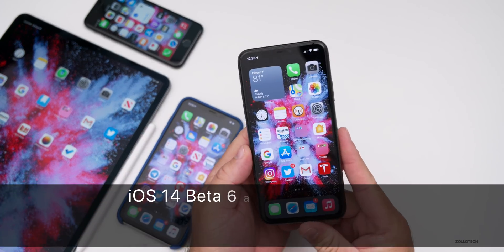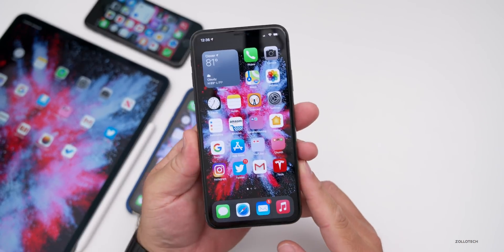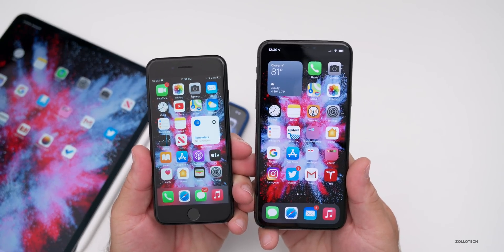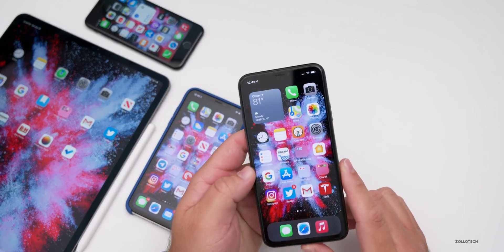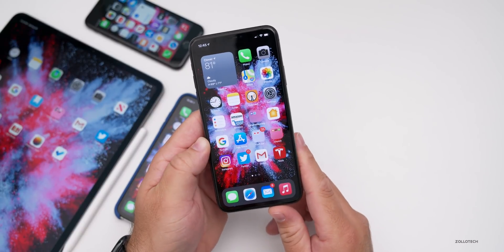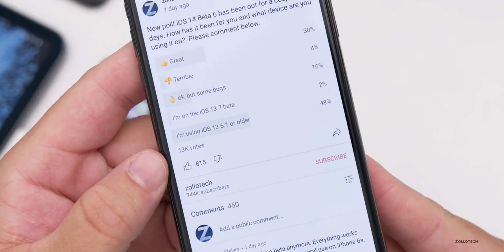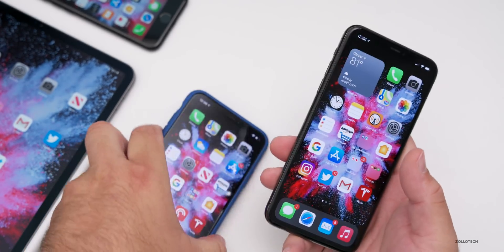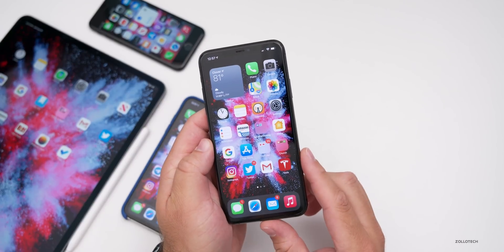iOS 14 Beta 6 and iOS 13.7 GM - Follow Up Review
iOS 14 Beta 6 and iOS 13.7 Beta 1 (GM) have been out for a few days and I share the overall experience, battery life, performance, bugs and more. In this video I use the iPhone 11 Pro Max, iPhone XS Max, iPhone 7 and 2020 iPad Pro 12.9 to review iOS 14 Beta 6 and iOS 13.7 GM. I also talk about when to expect iOS 14 Beta 7 and the release of iOS 13.7. and help you decide if you should install it. iOS14 iOS 13

***Time Codes***
00:00 - Introduction
00:25 - iOS 13.7 experience
01:16 - iOS 13.7 Release date
01:33 - watchOS 7 Beta 6 - Should I Install it?
02:33 - iOS 14 Beta 6 experience and bugs
04:51 - Heat
06:02 - Location services freezing fixed
06:20 - Touch inputs
06:57 - Does Pokemon go work?
07:16 - AirPods error message
07:37 - 4K YouTube videos
08:11 - Should You Update to iOS 14 Beta 6?
08:33 - iPad OS 14 Beta 6
09:01 - Performance
09:37 - iOS 14 Beta 7 Expected Release date
10:11 - Battery life
12:20 - Statistics
12:35 - Community poll and comments
16:49 - Final Thoughts
17:29 - Wallpaper
17:55 - Outro
18:15 - End